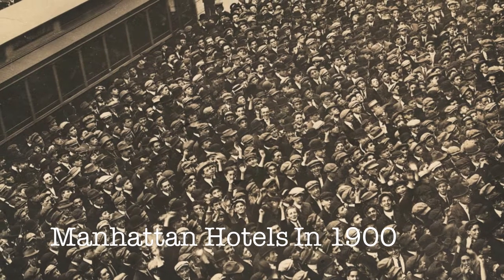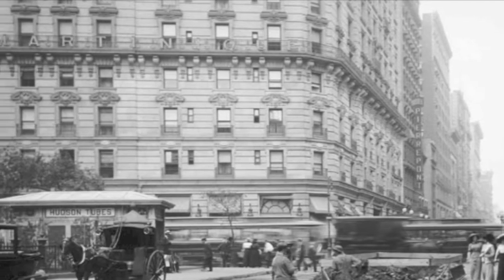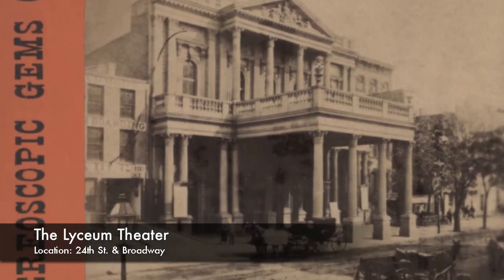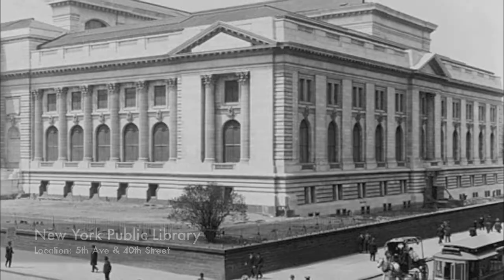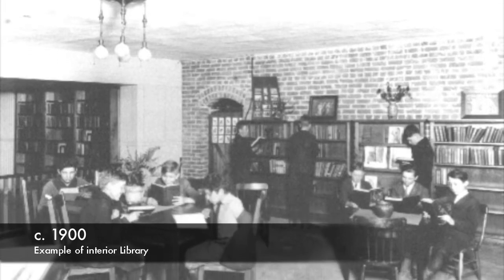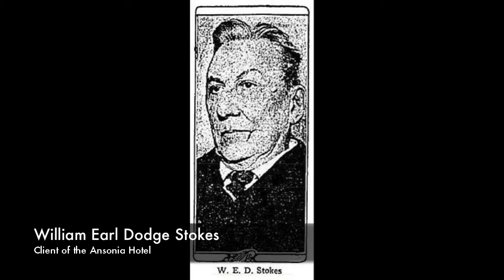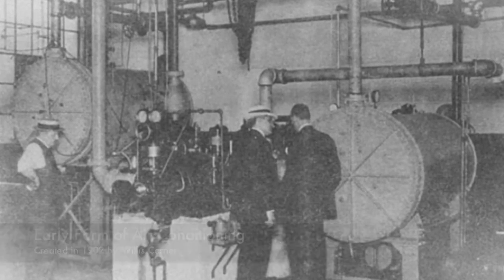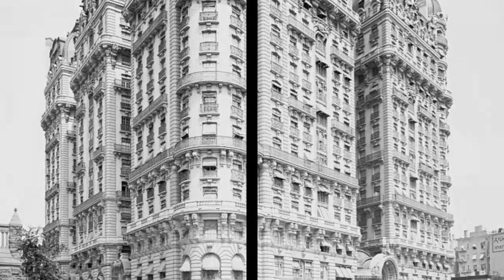Hotels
Professor: J. Raymond
Semester: SP13
Student: Jeffrey R.